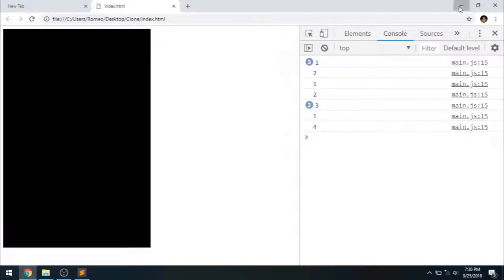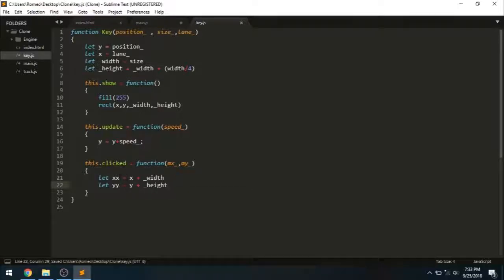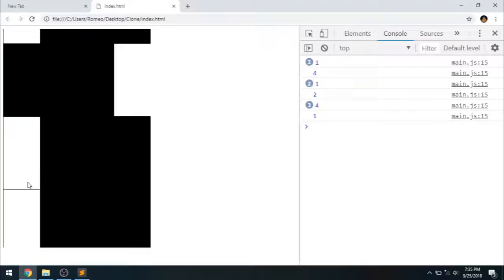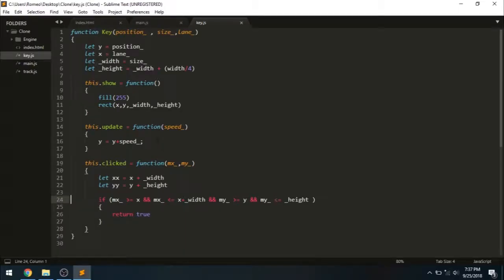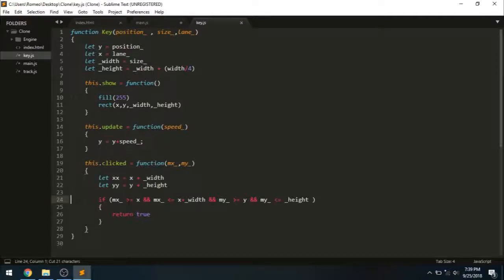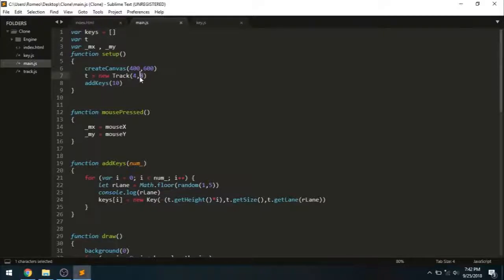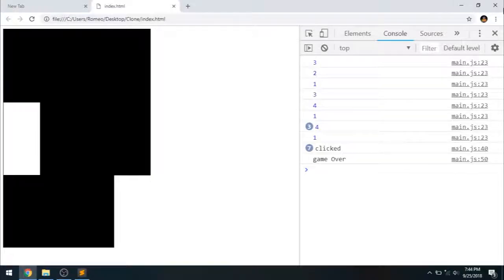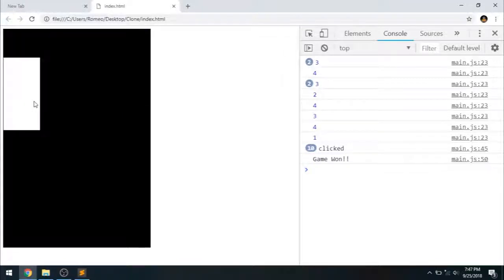Clone To Code: Piano Tiles - Part 4 With P5 js (Coding Challenge)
Learn To Make a Piano Tiles Game Using P5.js for the web
Part 4:  Finishing up